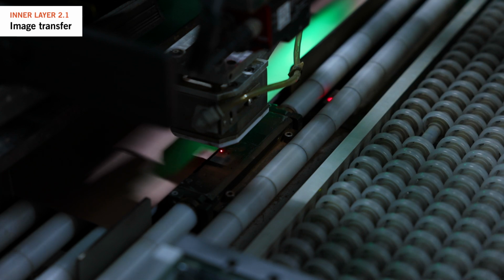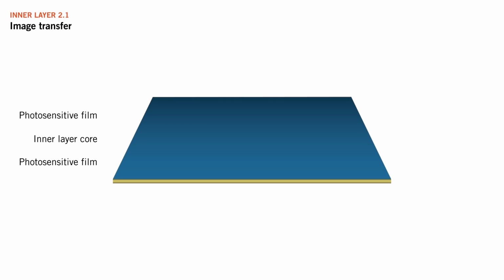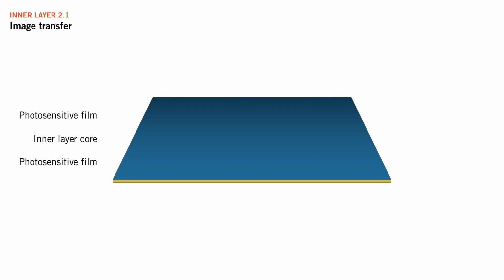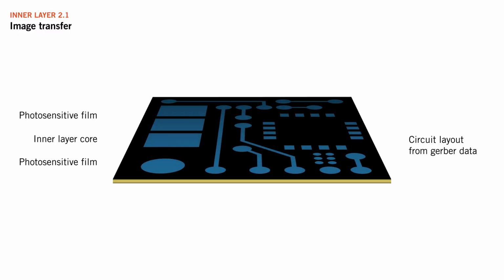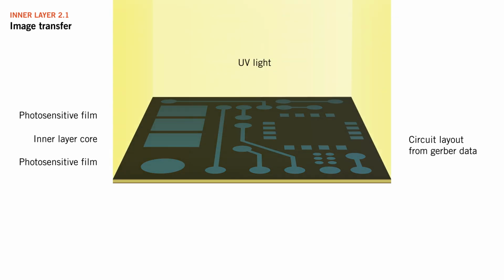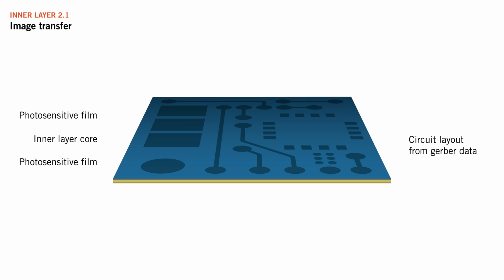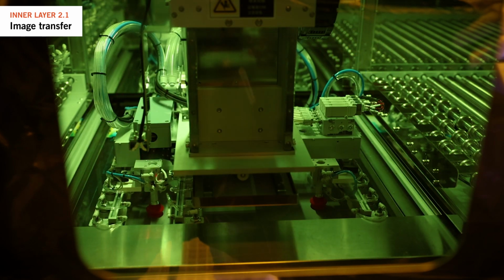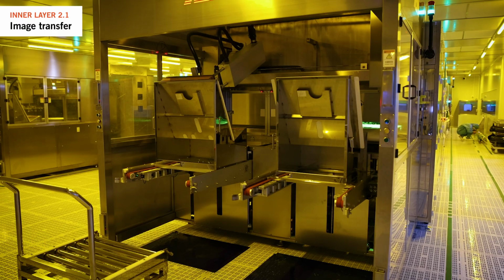Inner layer Image transfer | How to make a PCB step 2.1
Join us in this comprehensive tutorial as we walk you through 33 detailed steps of producing a reliable multilayer printed circuit board (PCB). From checking the gerber files, selecting materials, preparing the board, applying solder mask, to final testing and inspection, this video covers everything you need to know about the PCB production process.

In Step 2.1 you will learn about inner layer image transfer.